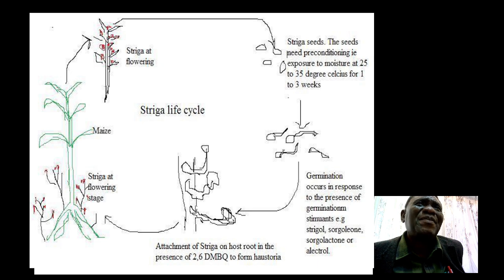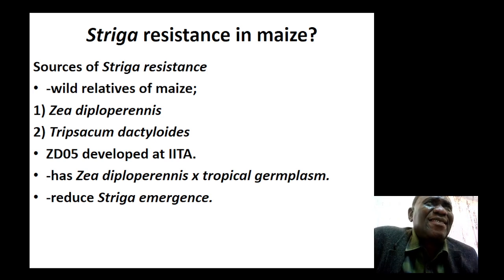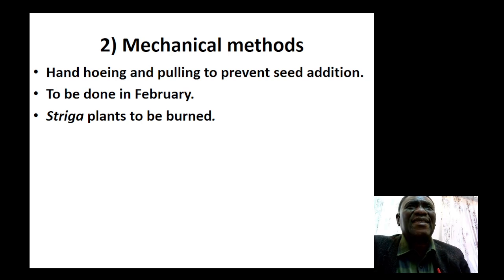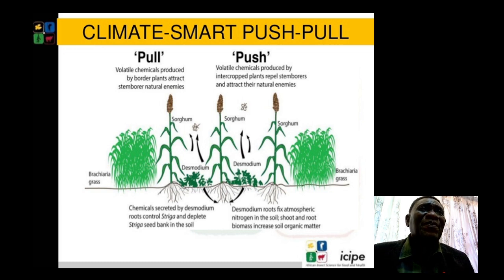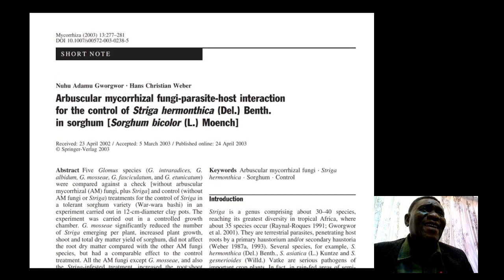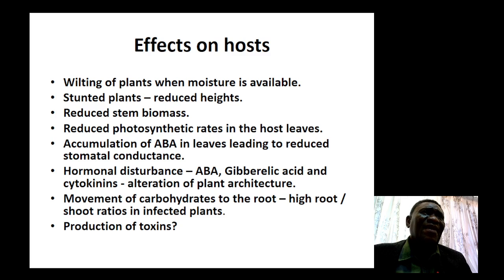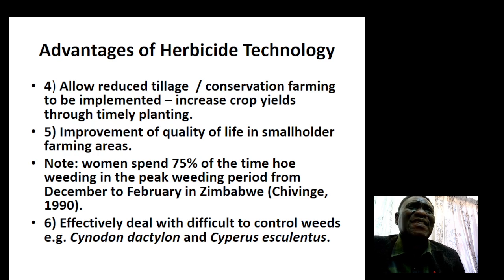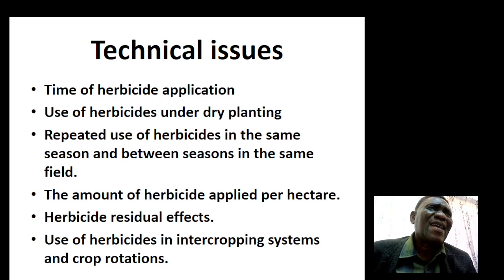Parasitic weed control strategies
This video explains the parasitic weed control methods.